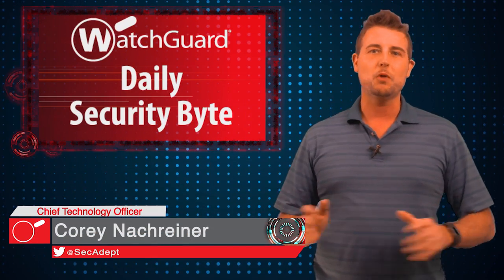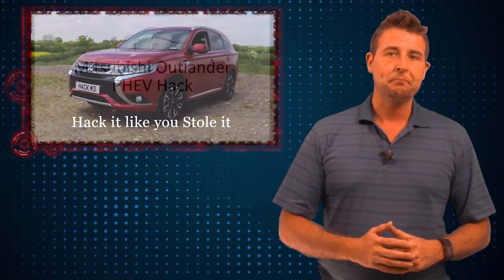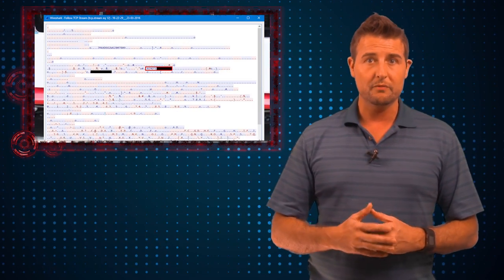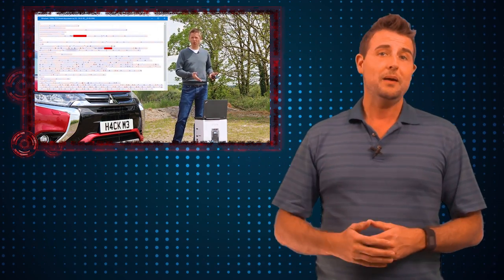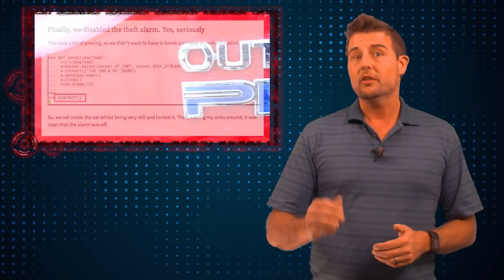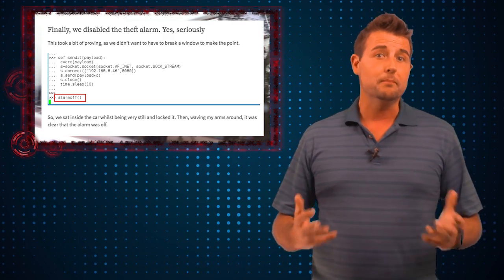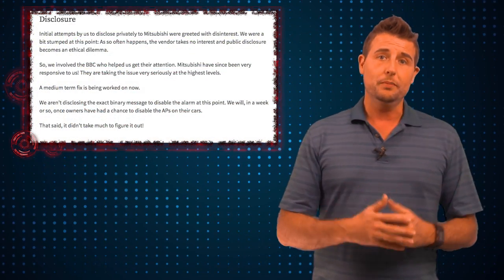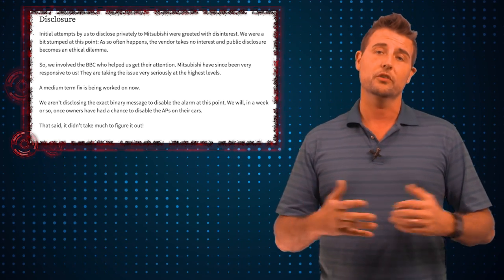Wireless 802.11 Car Hack - Daily Security Byte EP. 268